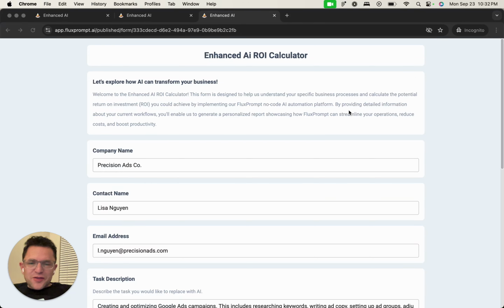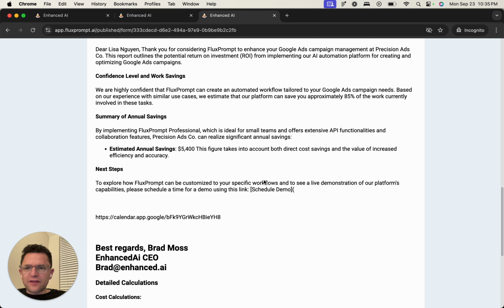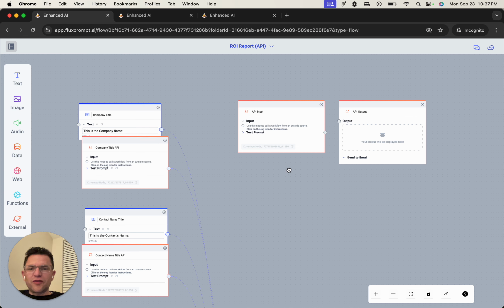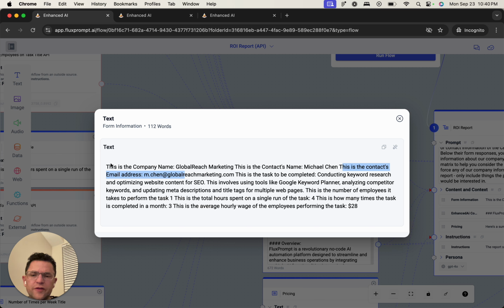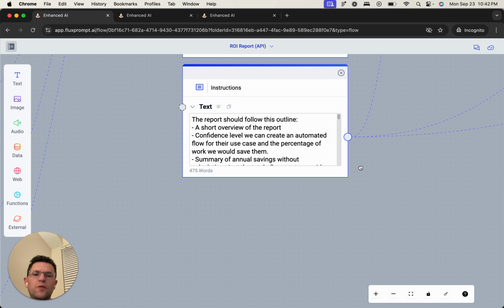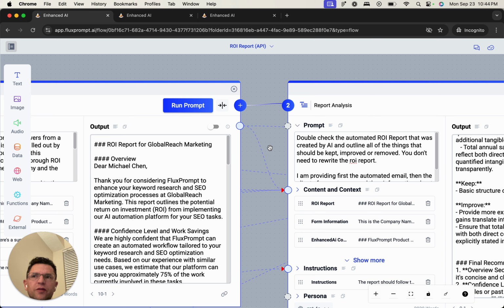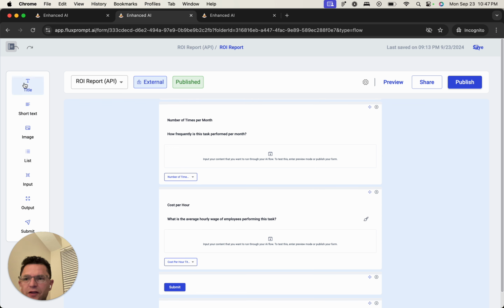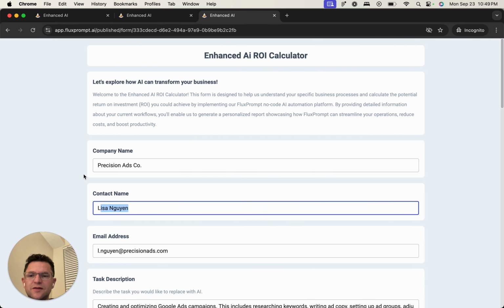FluxPrompt AI Flows for Marketers - Create an ROI Form!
Introducing the ROI Calculator: Save Time and Money with Flux Prompt Forms!

Welcome to another exciting episode of Flux Prompt Fridays! Today, I'm thrilled to showcase a powerful new tool I've created called the "ROI Calculator." This AI-driven form will help you demonstrate to potential clients just how much time and money they can save by using FluxPrompt.

Create an account and start building your own FluxPrompt flows for free!

❓ Questions or ideas? We love to engage with our community and value your feedback.

In today's episode, I'll walk you through how the ROI Calculator works. This innovative tool allows users to input key details about their tasks and receive a detailed report showing potential savings in both time and costs when using FluxPrompt.

We'll cover:
1. Setting up the initial form fields for company details.
2. Integrating task-specific information like employee count, hours spent, frequency, and cost per hour.
3. Generating a comprehensive ROI report that outlines estimated savings.
4. Utilizing API inputs and outputs for seamless data integration.
5. Creating user-friendly forms that can be shared internally or externally.

This demonstration showcases how you can leverage AI-driven workflows to streamline processes, enhance efficiency, and present compelling data to clients—all within minutes!

If you're curious about trying out this flow or want more details on creating similar workflows, just send me a note—I'd love to share it with you!

Enjoyed what you saw? Want to try it out yourself? Head over to FluxPrompt and create an account today.

Discover how integrating AI-driven forms can boost your productivity by generating detailed ROI reports quickly. Learn about setting up automated workflows that leverage AI's power effectively in this comprehensive tutorial!